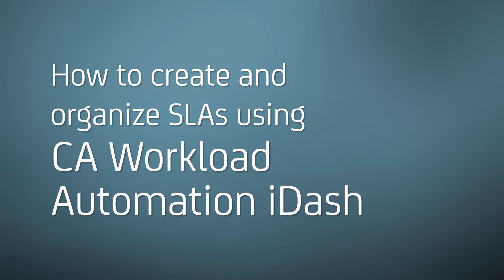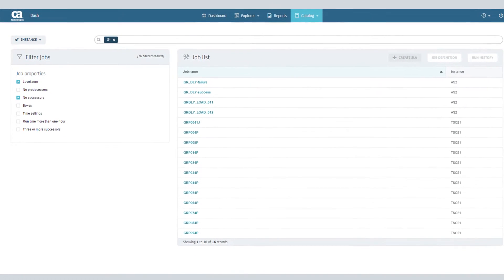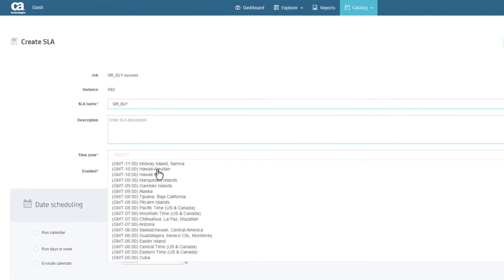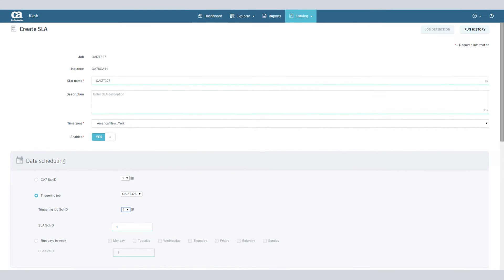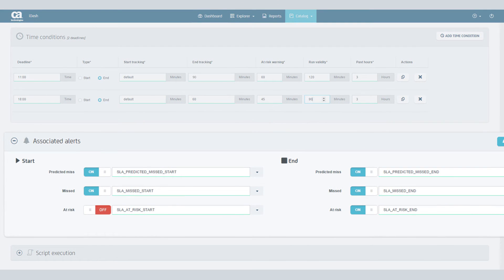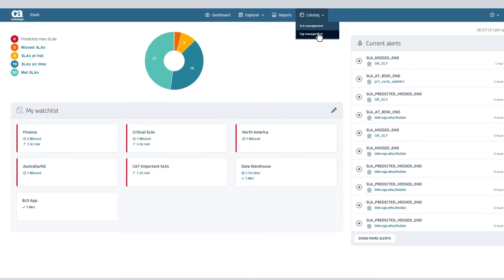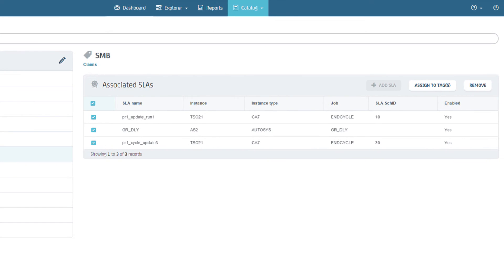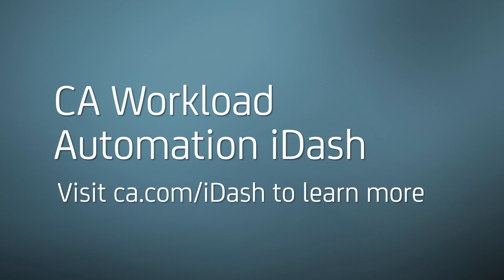Create SLAs with CA Workload Automation iDash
This demo video showcases how to create and organize SLAs using CA Workload Automation iDash. View the new iDash user interface and see how easy it is to use, visualize and analyze SLA performance.